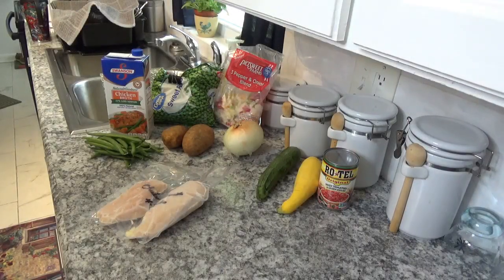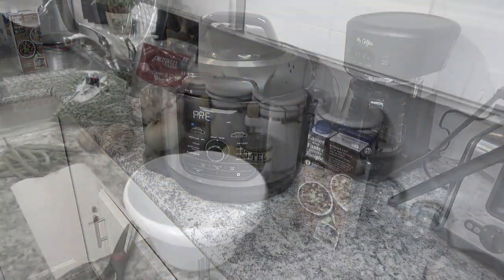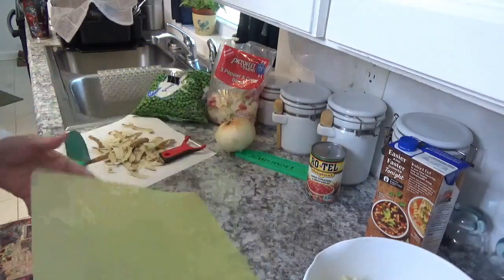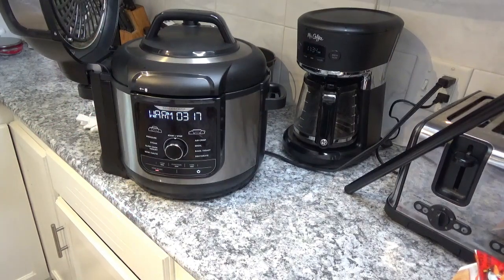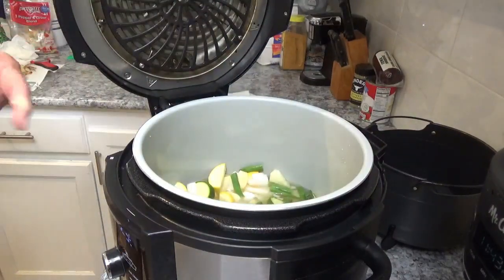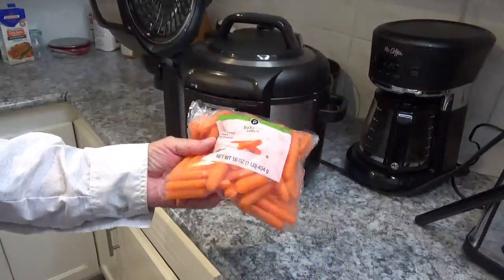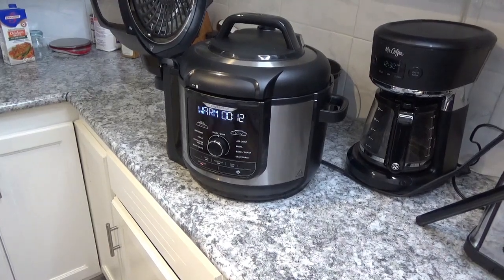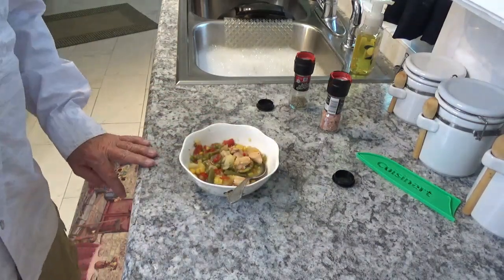CHICK VEGETABLE SOUP IN THE NINJA FOODi DELUXE / CHICKEN SOUP / VEGETABLE SOUP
YOU WILL LOVE THIS SOUP AND IT'S EASY TO MAKE , IT TAKES A LITTLE TIME BUT WORTH IT.

RO*TEL TOMATOES

SWEET CORN

LAWRY'S CHICKEN SEASONING

SALT GRINDER

AMAZON PRIME

PEPPER GRINDER

NINJA FOODi DELUXE

2 SMALL CHICKEN BREAST CUT UP
1/2 LB BABY CARROTS
1 MEDIUM ONION CUT UP
1 10 OZ CAN RO*TEL TOMATOES
1 15 OZ CAN SWEET CORN
4 CUPS CHICKEN BROTH
1 ZUCCHINI CUT UP
1 YELLOW SQUASH CUT UP
2 MEDIUM POTATOES CUT UP
SALT AND PEPPER TO TASTE
1 CUP OF SWEET PEAS ( MINE WERE FROZEN )
1/2 CUP FRESH GREEN BEANS ( SNAP BEANS )

COMBINED ALL IN THE NINJA FOODi DELUXE AND PUT ON THE PRESSURE LID AND SET PRESSURE TO HI AND SET TIME TO 15 MINUTES ( I KNOW I COOKED MINE FOR 20 MINUTES BUT IT WSA A LITTLE OVER COOKED BUT STILL VERY GOOD )
ENJOY AND TRY NOT TO OVER EAT